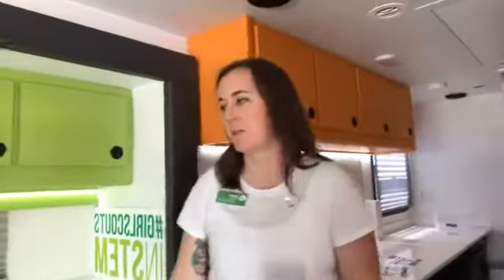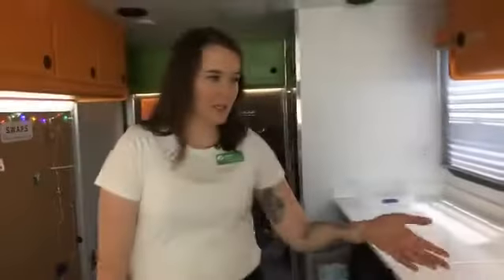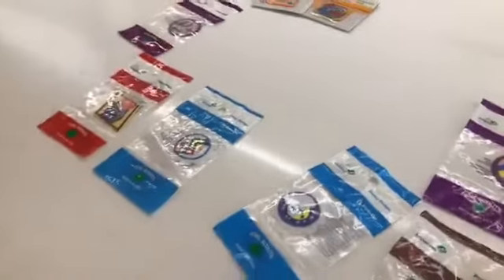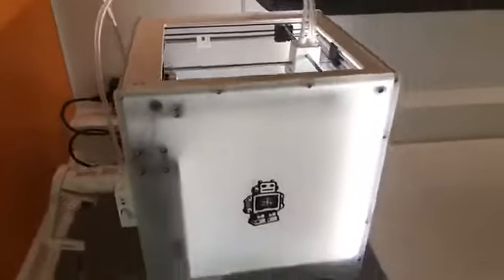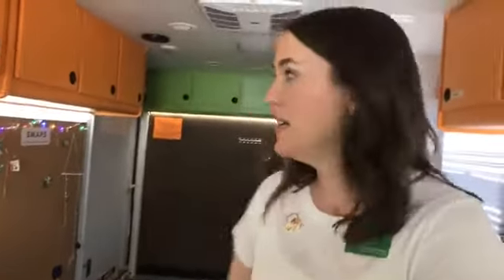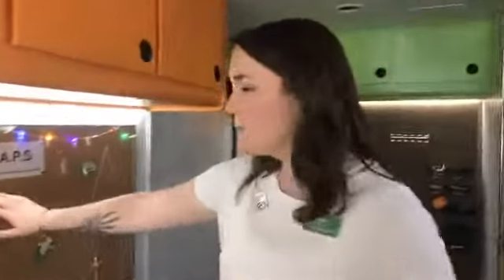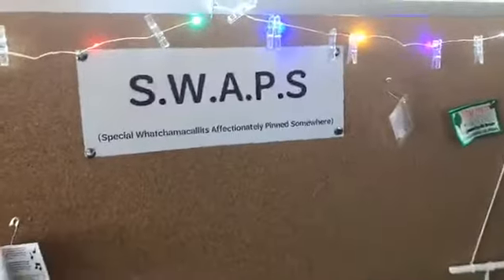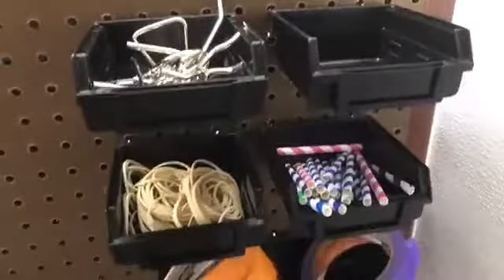Inside the Girl Scouts' new mobile STEM center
Girl Scouts Heart of Central California unveils a Mobile STEM Center. The goal is to reach Girl Scouts in 18 counties in Northern California. The mobile center will provide camps with hands-on activities in science, technology, engineering and math.